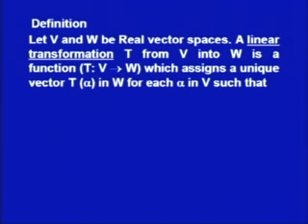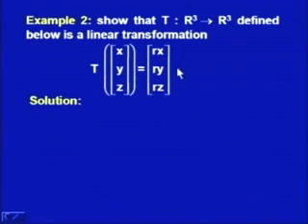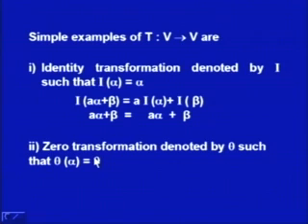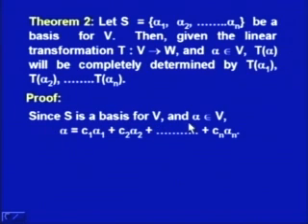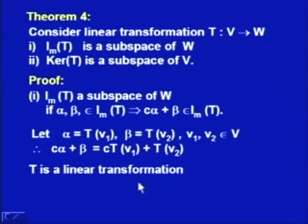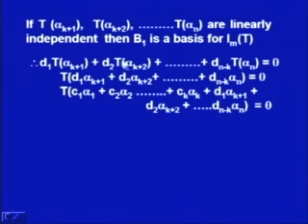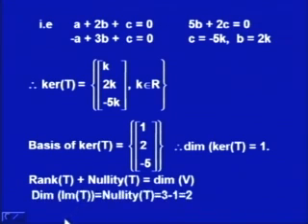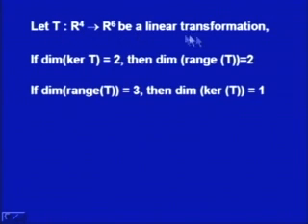Mod-2 Lec-11 Linear Transformation Part - 1